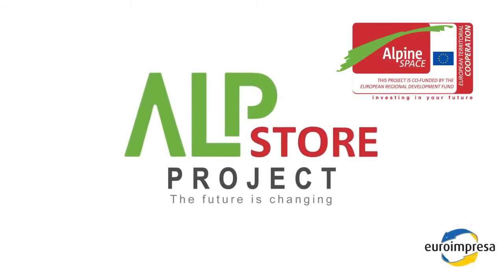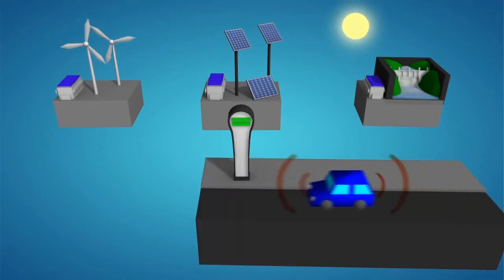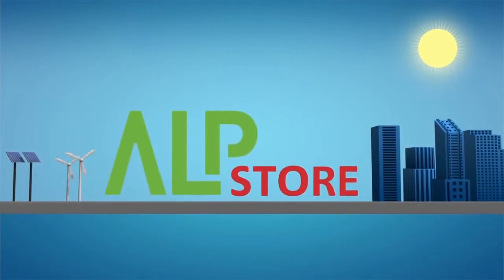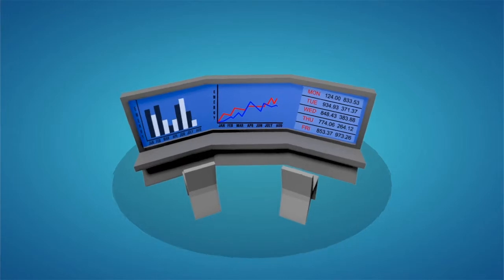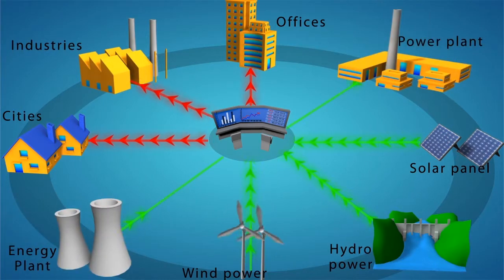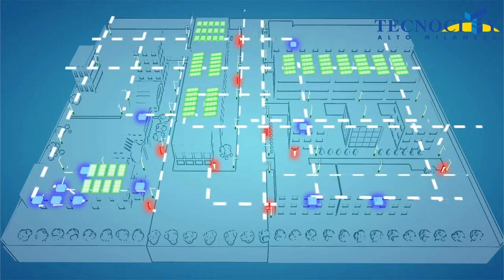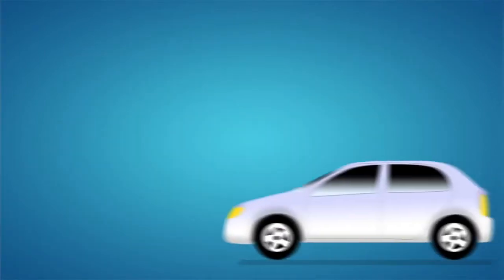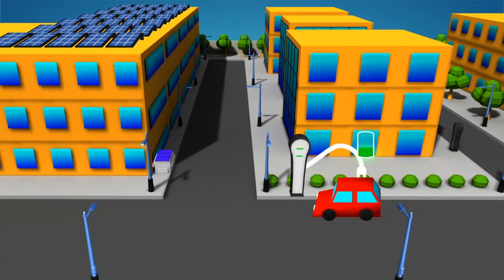AlpStore - promo video